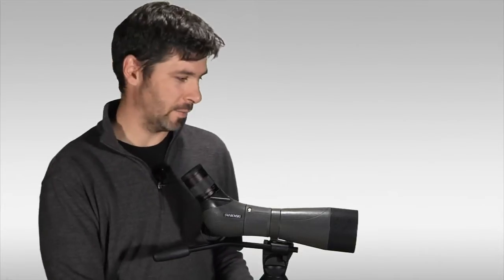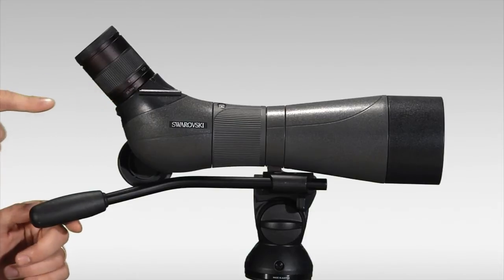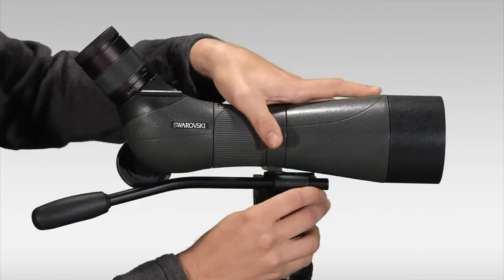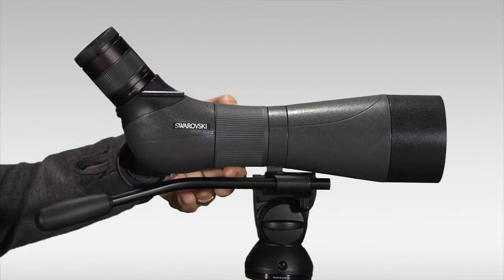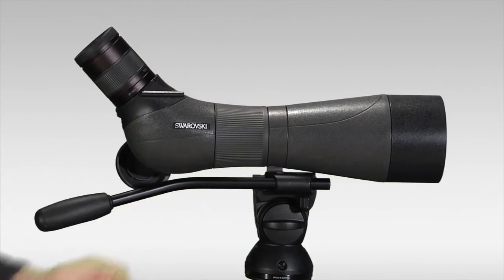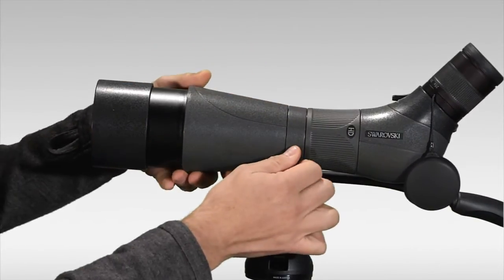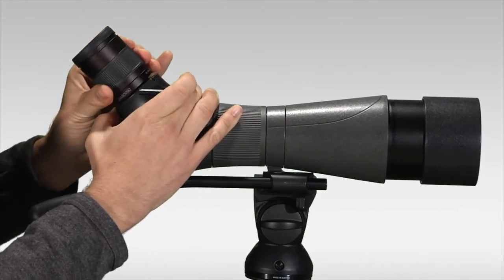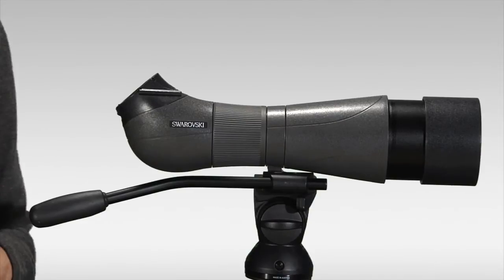Swarovski ATM/STM Spotting Scope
Swarovski's latest spotting scope design incorporates new magnesium technology for a lighter weight body. Suited for rugged use in harsh conditions , Swarovski's passion for precision shines through lenses that offer high contrast and razor-sharp images. From exquisite views to the day-to-day functionality, customers love their Swarovski scope.